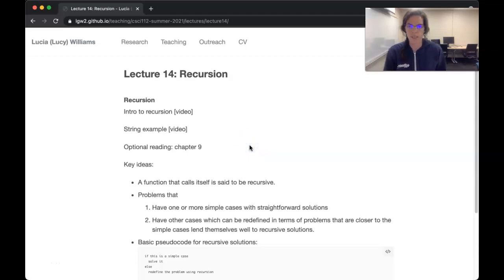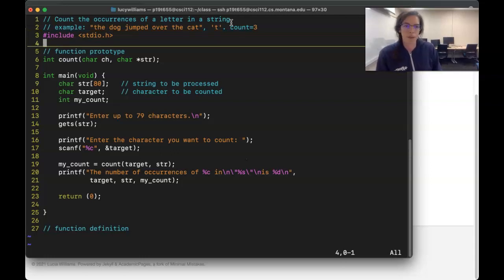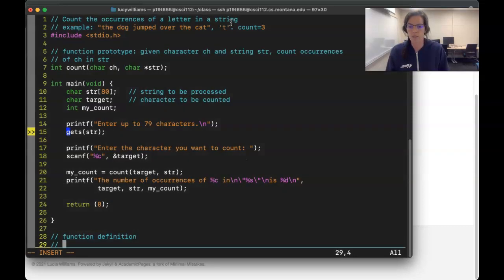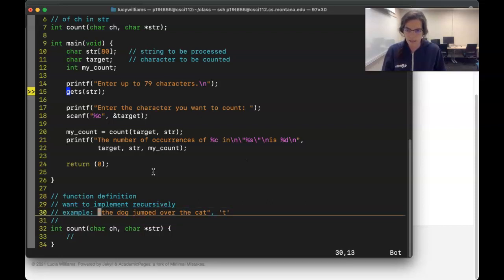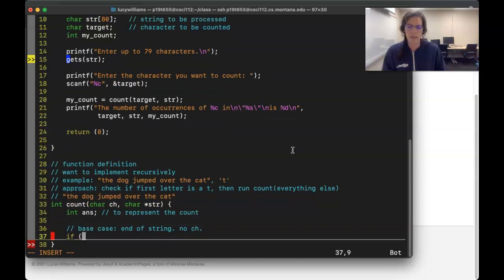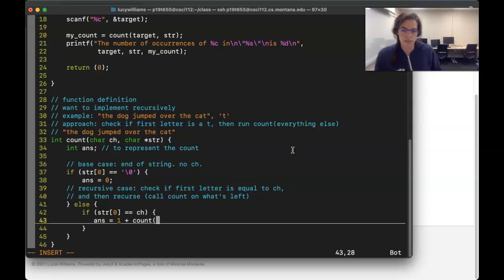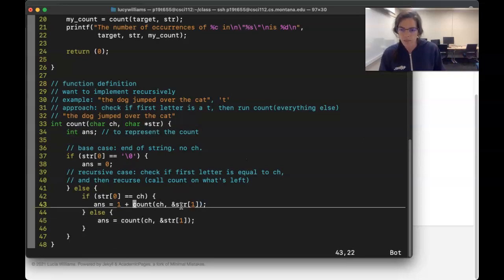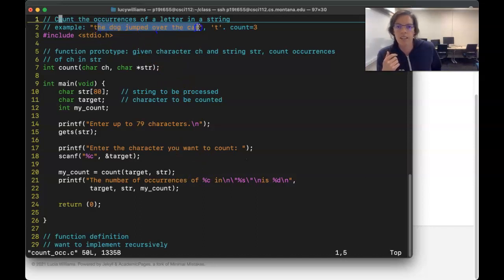Lecture 14 video 2: string example